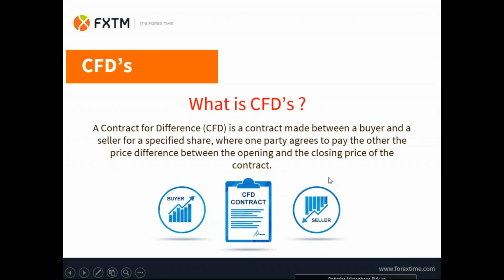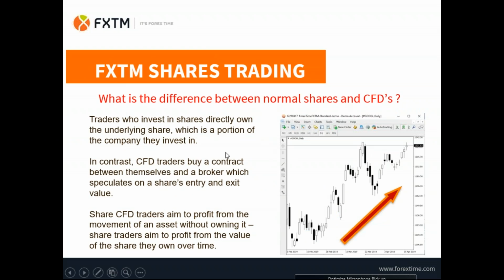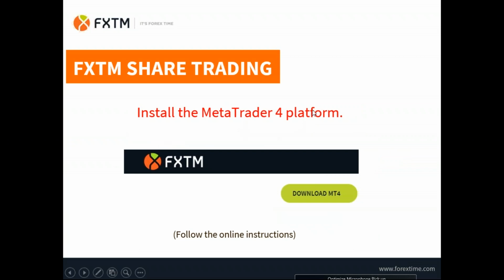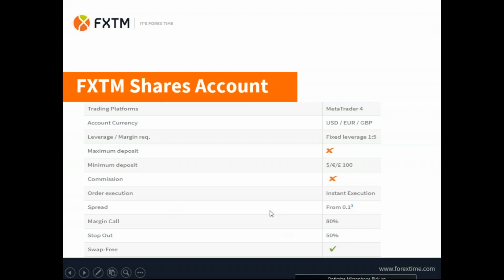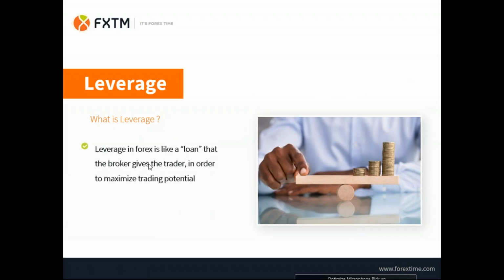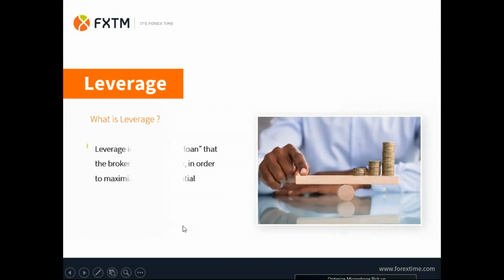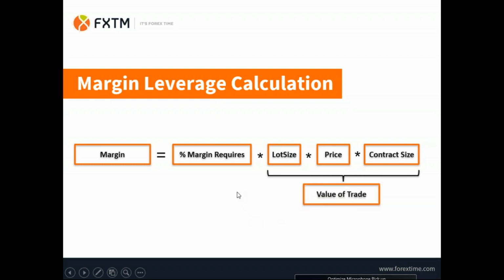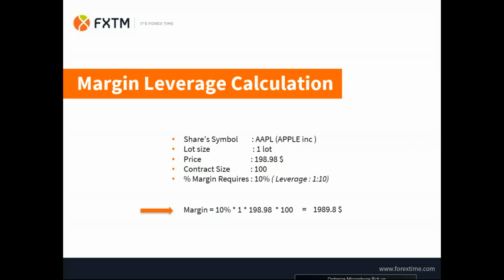FXTM Shares webinar | 05.11.2019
ForexTime Ltd does not provide services to retail clients. Join FXTM Forex Educator Bilal Jafar for an unmissable webinar on trading shares with FXTM. Shares trading through CFDs is one of the fastest emerging trends in financial markets. With an FXTM Shares account, you can expand your trading portfolio with some of the most influential companies in the world, including Google, Apple, Facebook and Amazon.